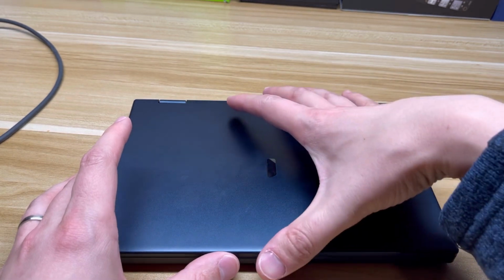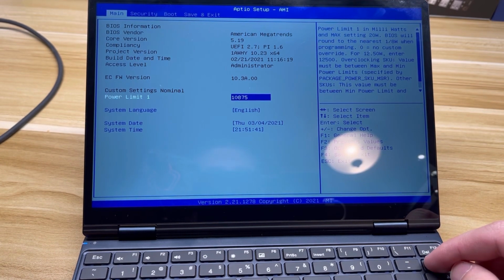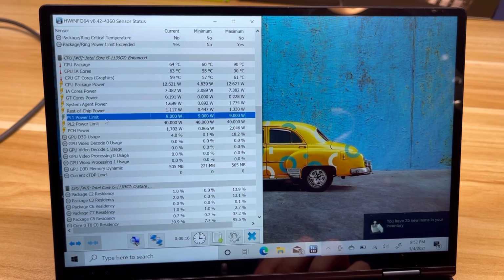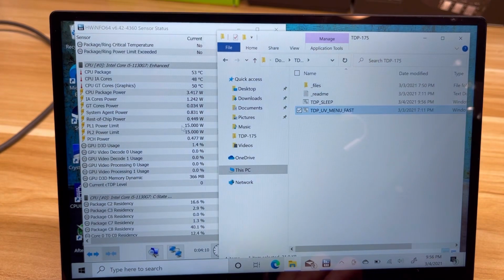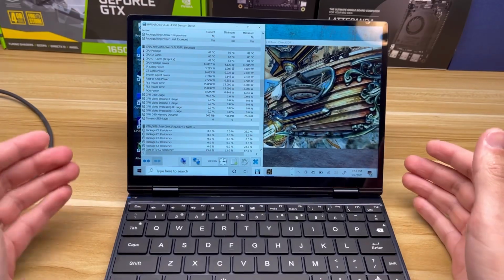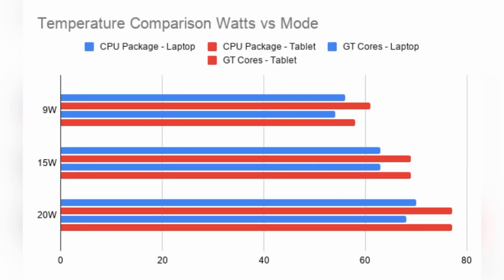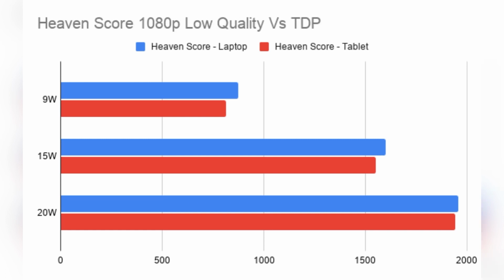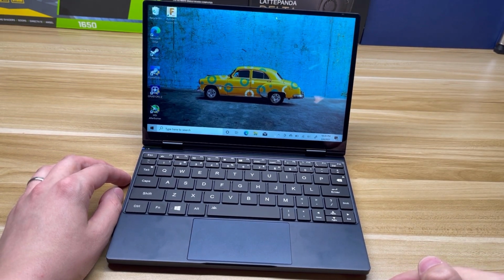One-Netbook One Mix 4 - Adjusting TDP and Cooling Performance Tests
In  this video I’ll show your how to adjust the tdp on the one-netbook one mix 4 and also we will test to see how the cooling system handles higher TDP

Link to discord where you can find the TDP adjuster batch program. Shoutout to Ciphray for making this!